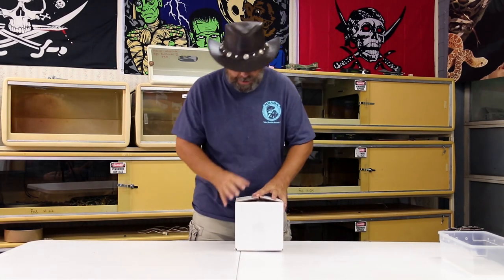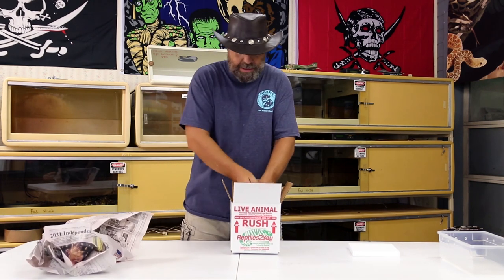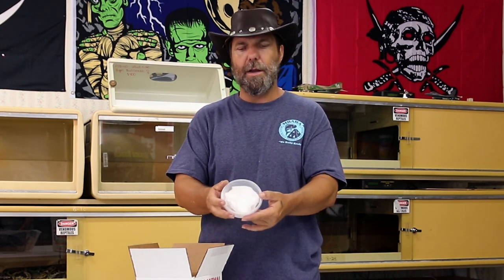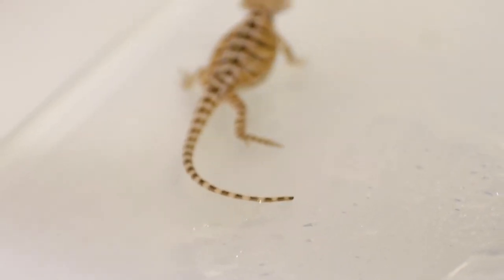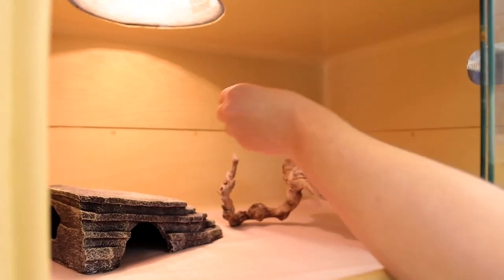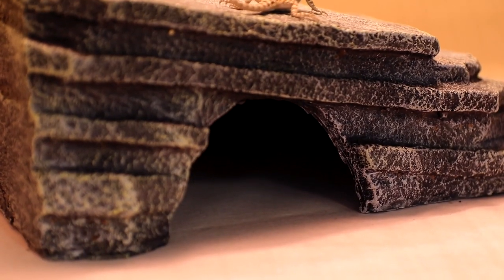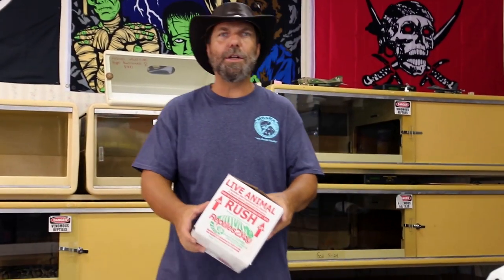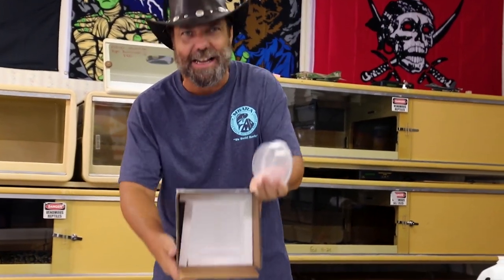Receiving Your New Dragon (What to do upon arrival)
Many of our dragon customers have asked what they should box to do upon receiving a dragon from us. This simple step by step video will show you what we recommend for you to do the very first day that your dragon arrives.
Hydration - Immediately after opening.
Acclimation - for a couple of days, while establishing a feeding schedule
Interaction - Enjoy your new pet as it learns who you are, and vise versa.

If you need further assistance, please refer to our other more in depth bearded dragon videos. We are always available to help our customers with service after the sale.